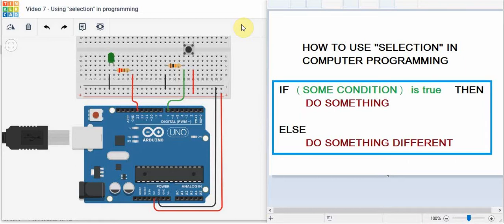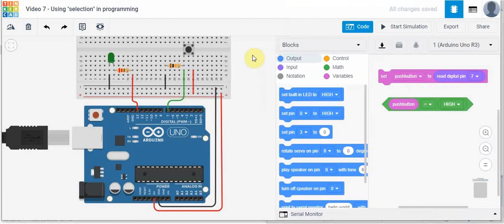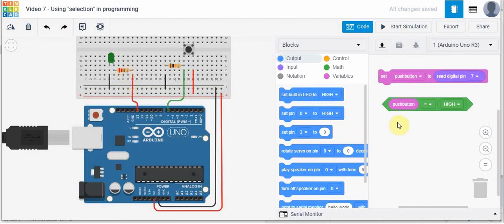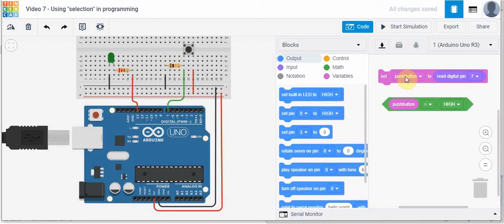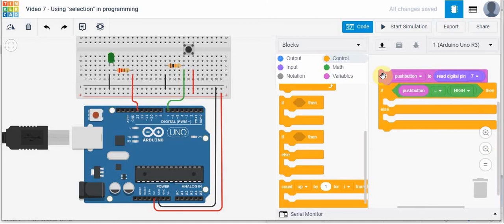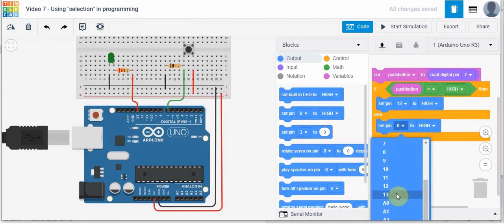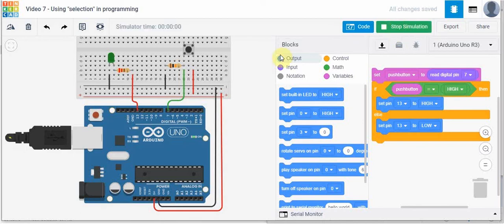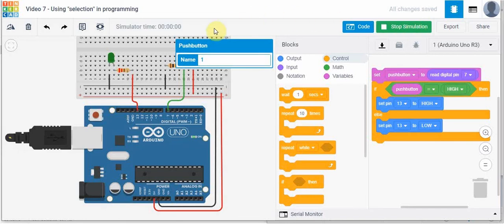Video 7 USING SELECTION IN PROGRAMMING FOR DIGITAL INPUTS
In this video you will use something called "selection" to control hardware with digital inputs like push buttons.